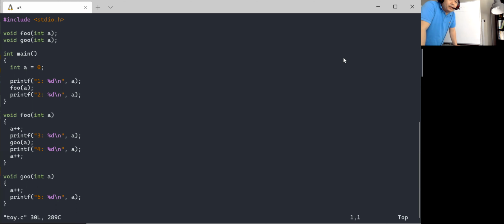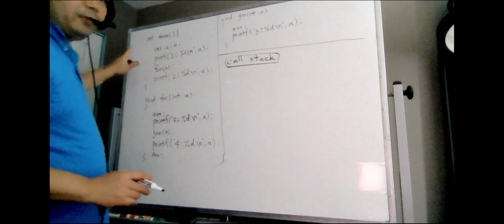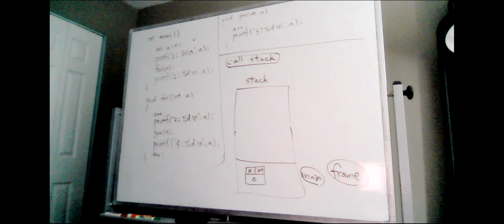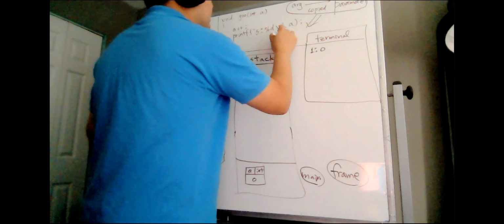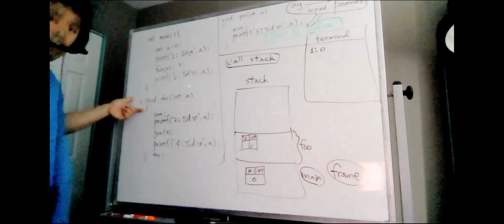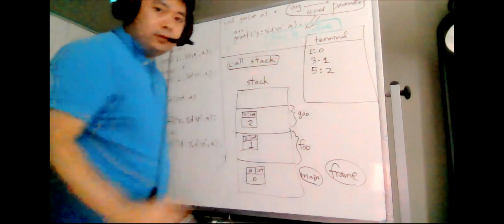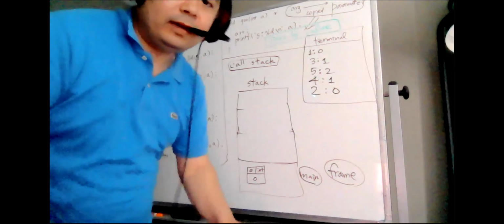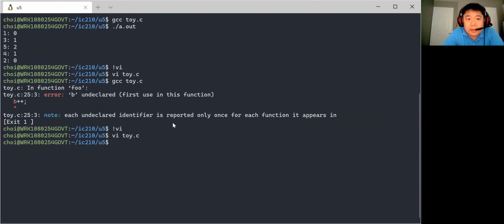IC210: Unit 5: Call stack, pass by value, scope for functions